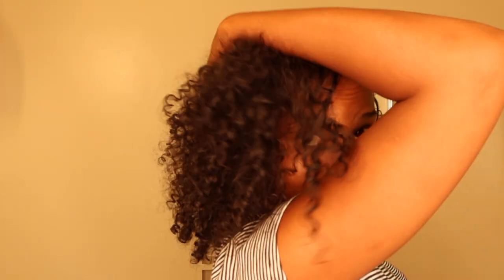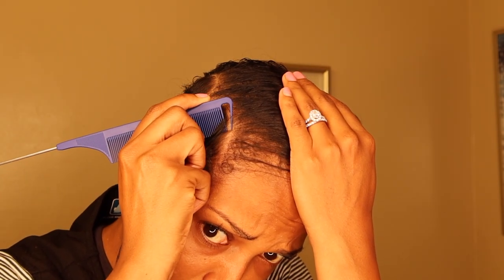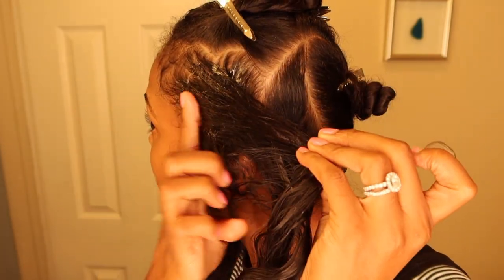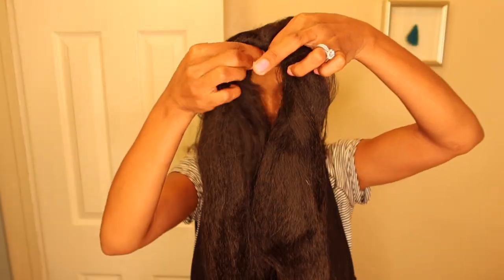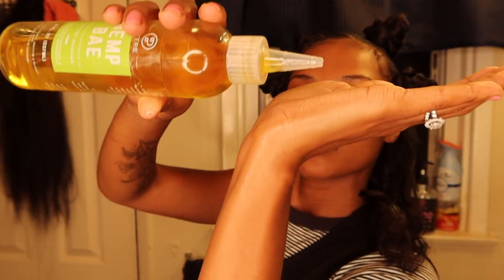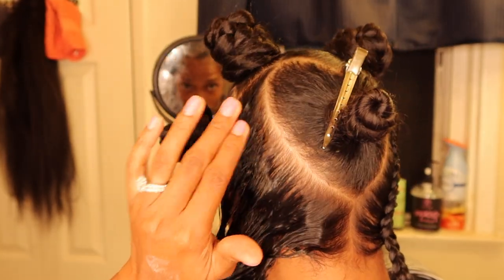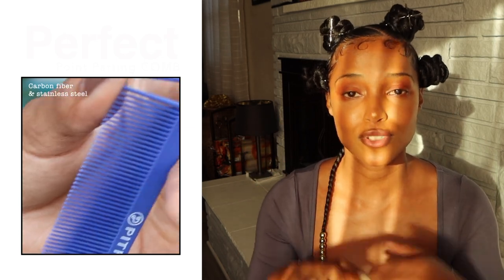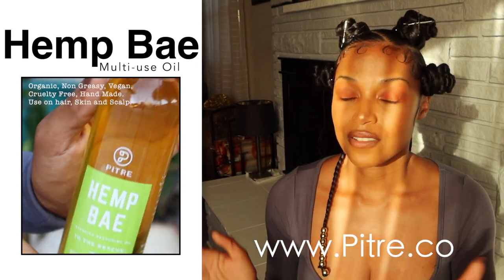HOW TO: HEART PARTS: BANTU KNOTS & CORNROWS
OK! Heart braids and heart parts are all over my timeline. So, I had to try it!

Channel the BEAUTY within YOU

JER 29:11